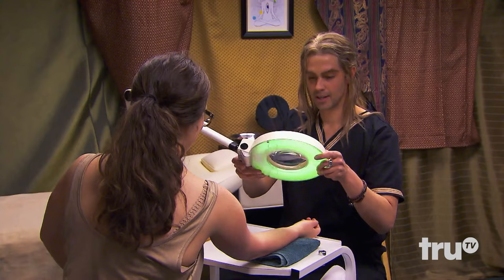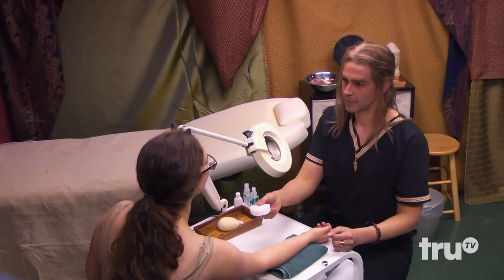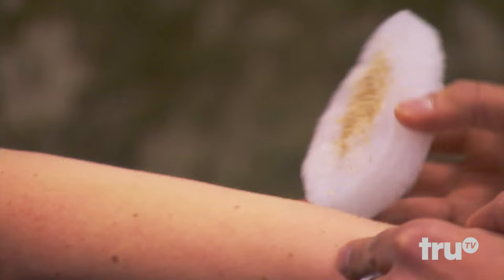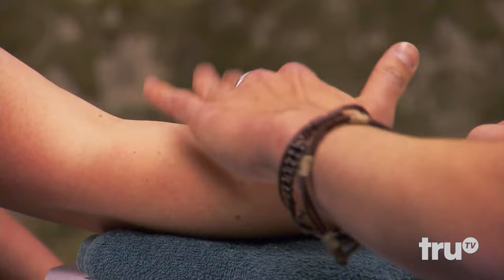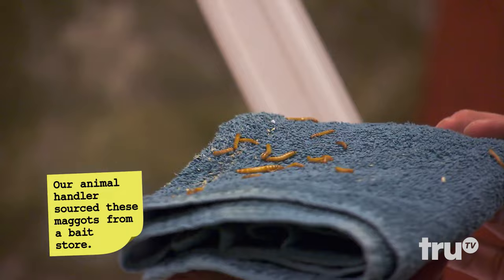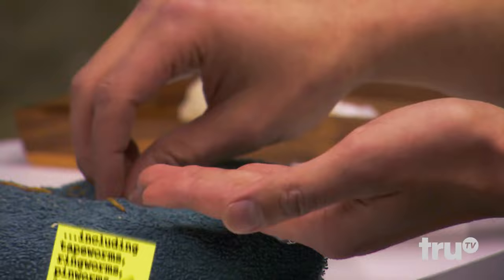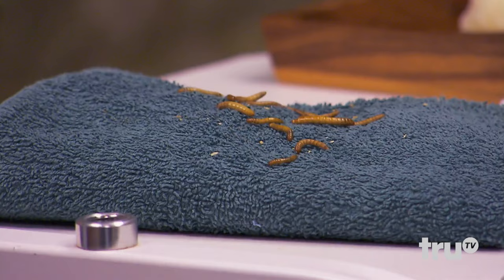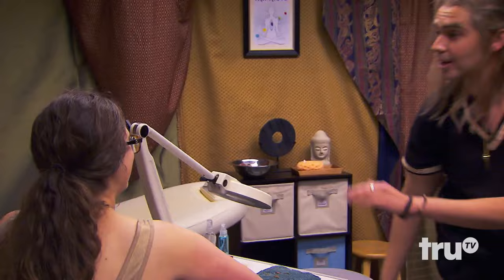The Carbonaro Effect: Inside Carbonaro - Extracting Dead Skin And Bugs | truTV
Michael shocks a massage client when he "properly" exfoliates her skin.

About truTV:
Looking for something funny? truTV is the home for original, creator-driven comedy series with a distinct point of view. Subscribe so you never miss a clip from your favorite shows on our growing roster of critically-acclaimed premium scripted, non-scripted and hybrid series, such as Adam Ruins Everything, At Home with Amy Sedaris, Bobcat Goldthwait’s Misfits & Monsters, Hack My Life, I’m Sorry, Impractical Jokers, Jon Glaser Loves Gear, The Carbonaro Effect, Those Who Can’t and more. Get your truTV fix on air, on truTV.com or by downloading the free truTV app for your phone and connected devices.

truTV is part of Turner, a WarnerMedia company. Turner creates and programs branded news; entertainment; kids and young adult; and sports media environments on television and other platforms for consumers around the world.